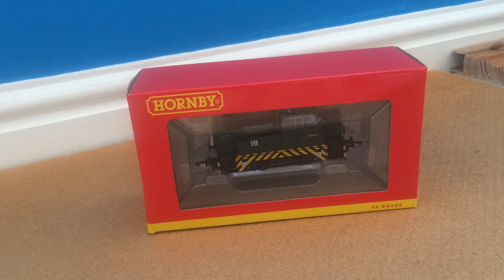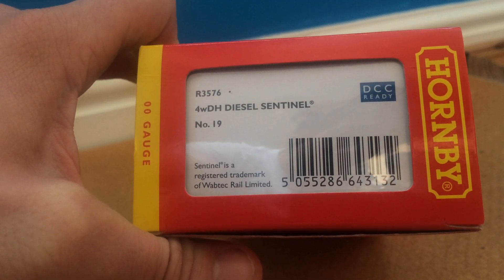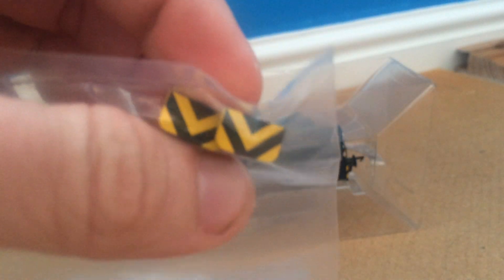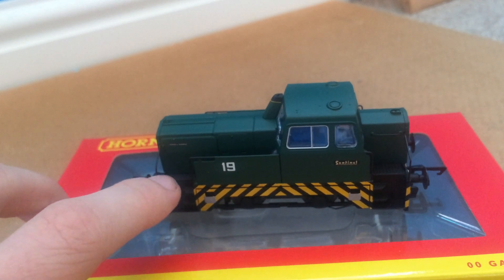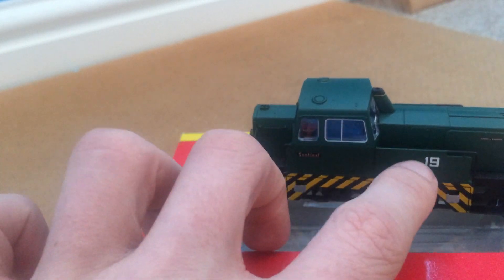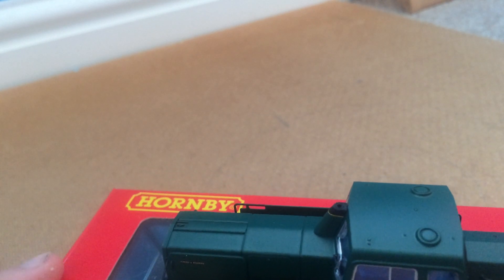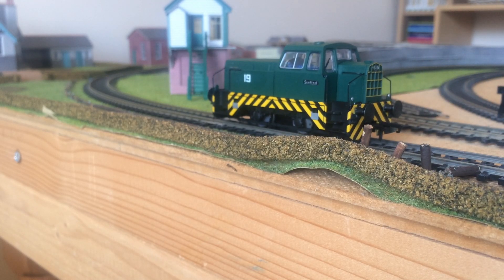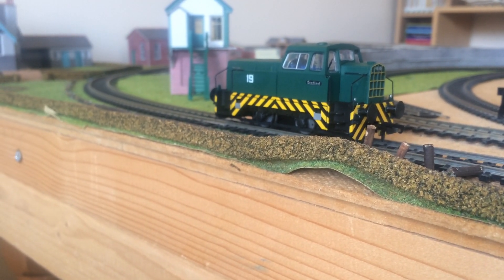Hornby sentinel review No 19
a review on the Hornby sentinel